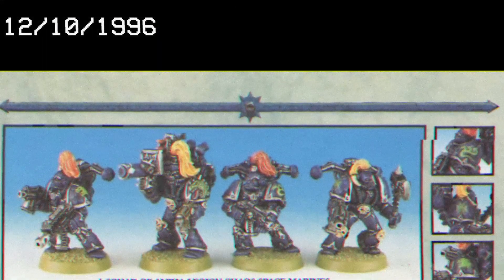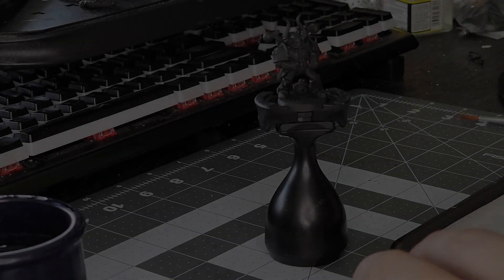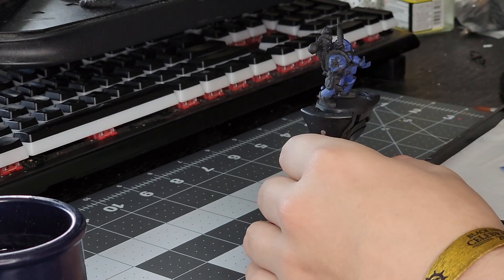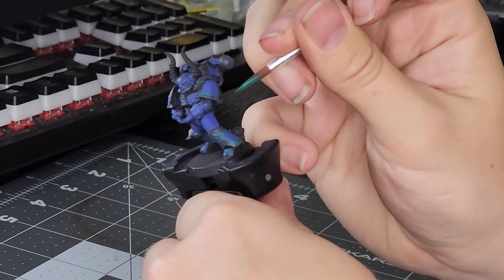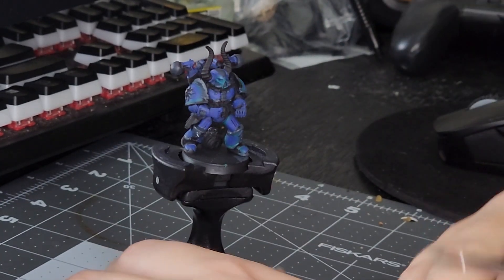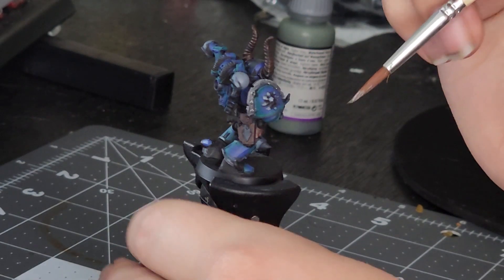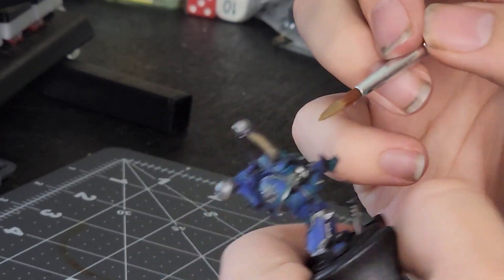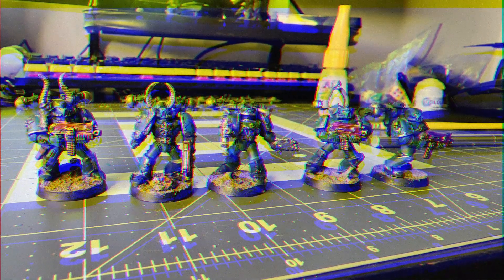PAINTING RETRO ALPHA LEGION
in the first video of the new year of 2023 i decided to paint some classic chaos space marines, in some classic nostalgic alpha legion colors, i tried to make the editing on this one a bit more fancy, make sure to leave a comment and a like!